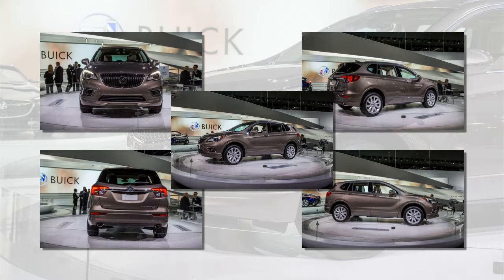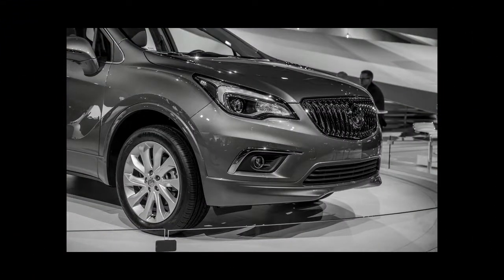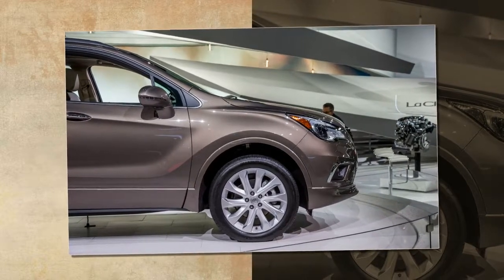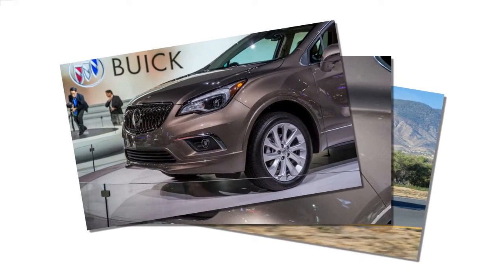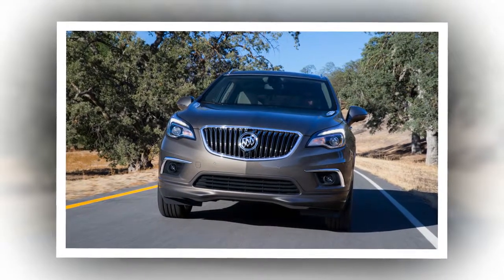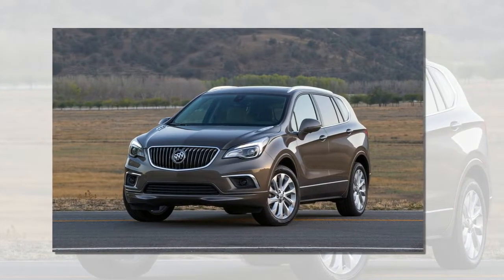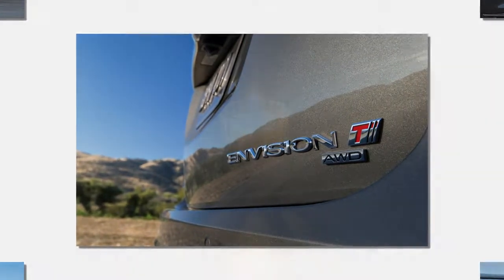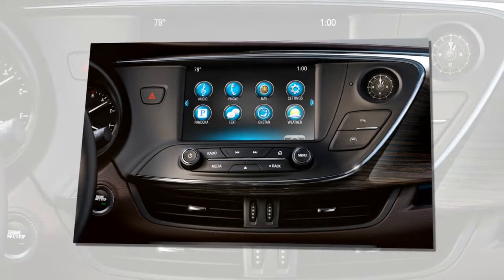review 2016 Buick Envision system performance and release date safety